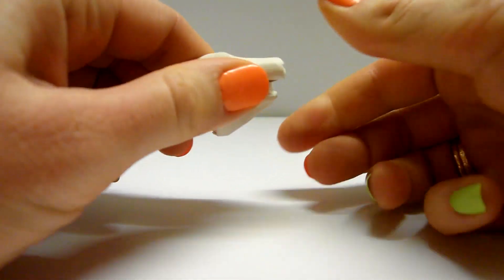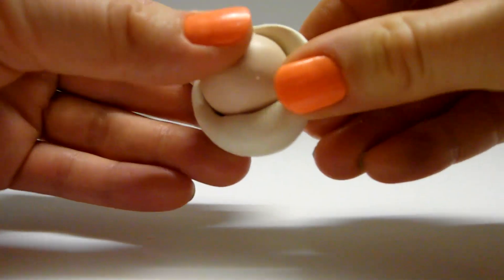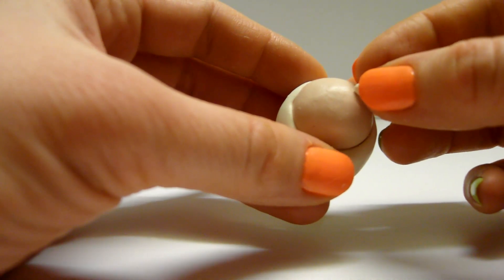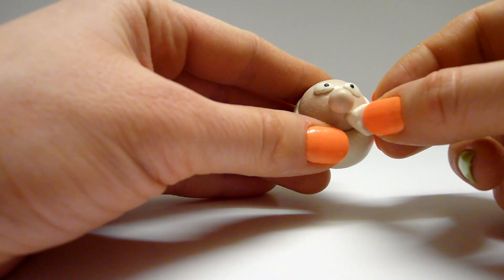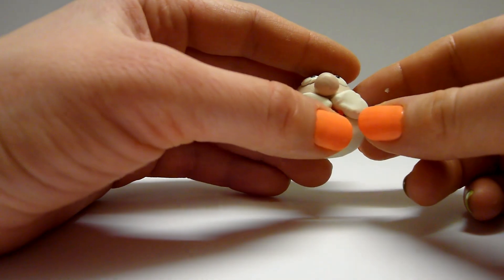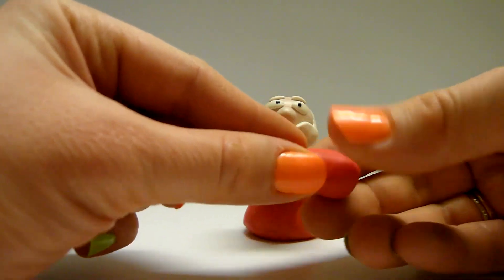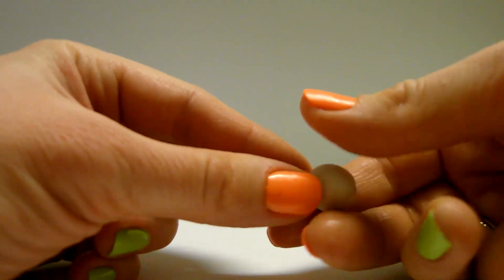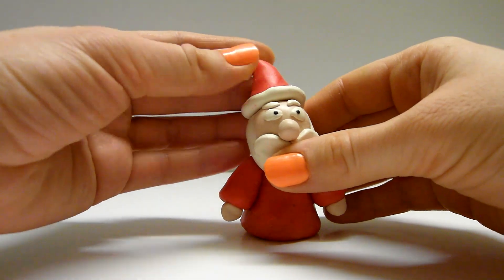🎅Cake/Fondant Topper - Santa Claus.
See how to make a cake topper - Santa Claus - of fondant or modelling clay.